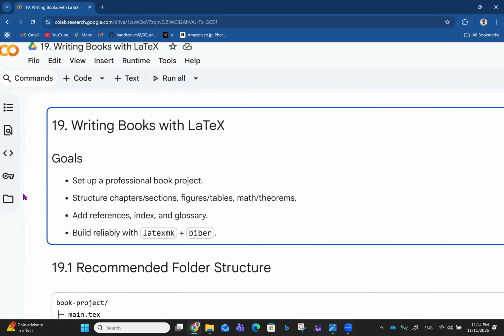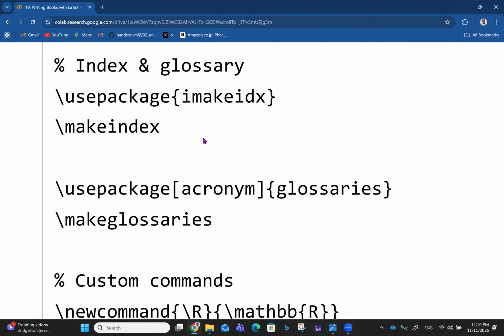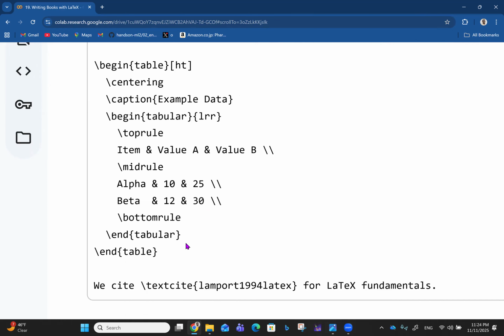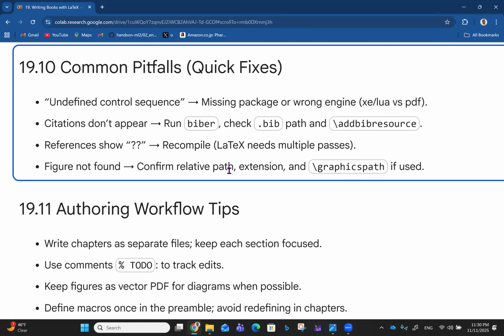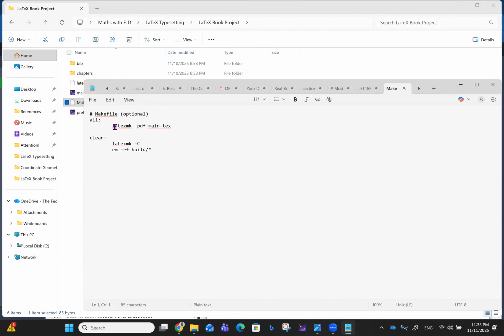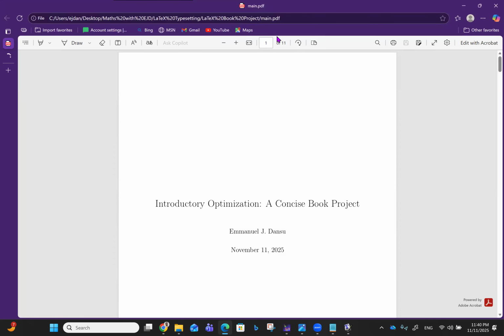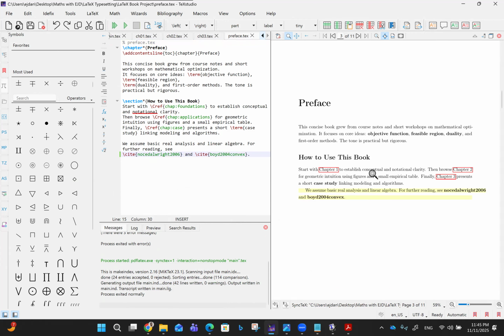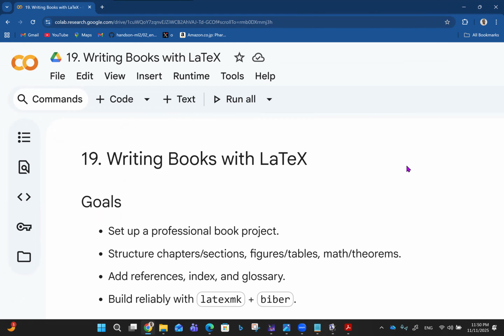19. Writing Books with LaTeX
Take your manuscript from outline to polished book using LaTeX.

We set up a clean project structure, organize chapters, add figures and tables, manage citations with BibLaTeX, build an index and glossary, and compile reliably with latexmk.

Get pro tips, workflow shortcuts, and common fixes so you can publish with confidence.